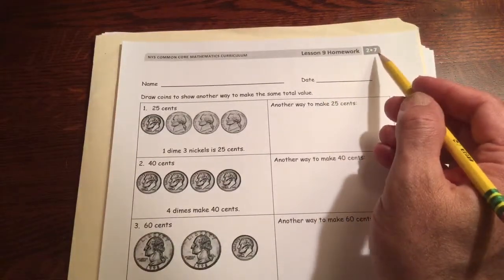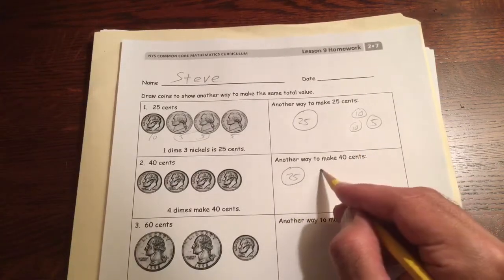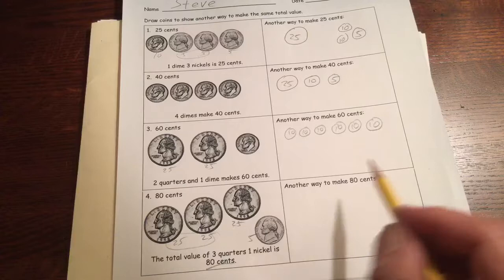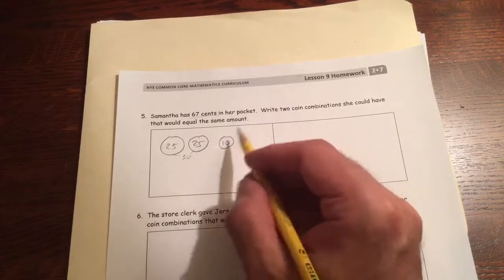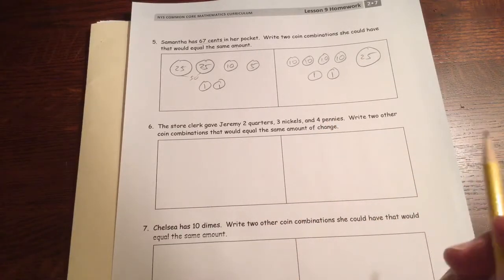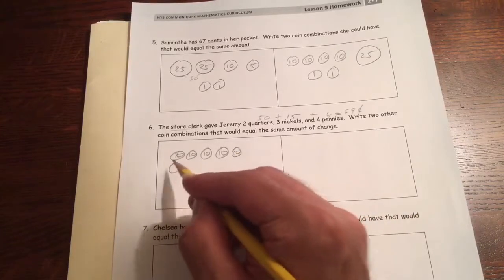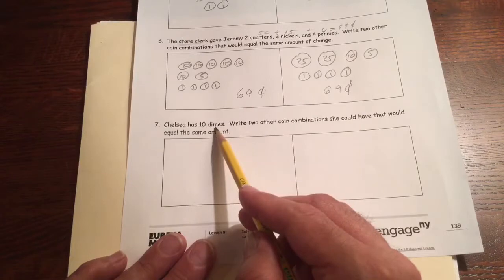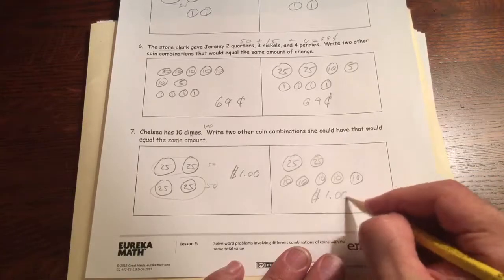lesson 9 homework module 7 grade 2